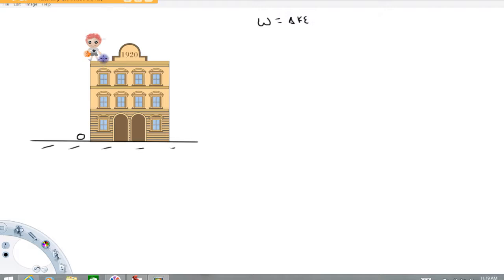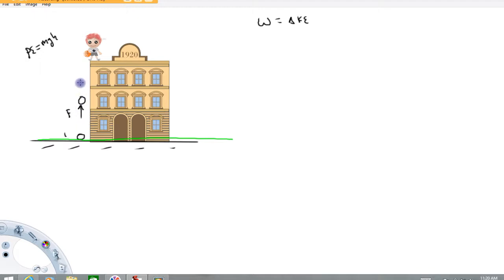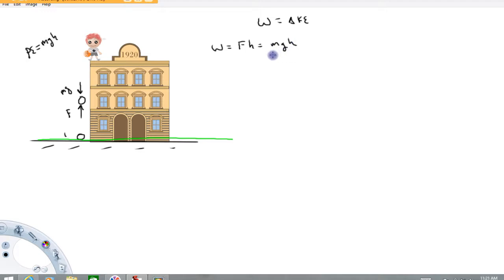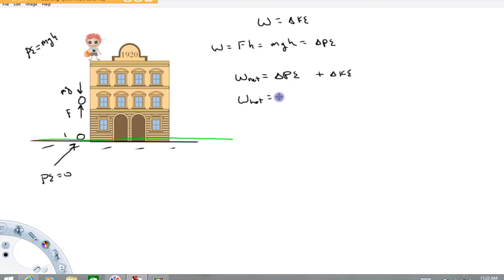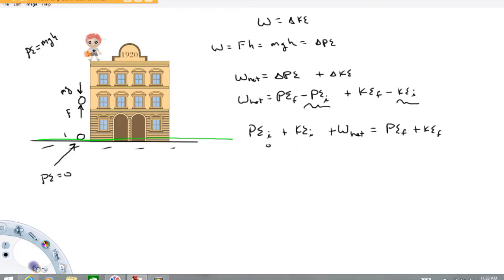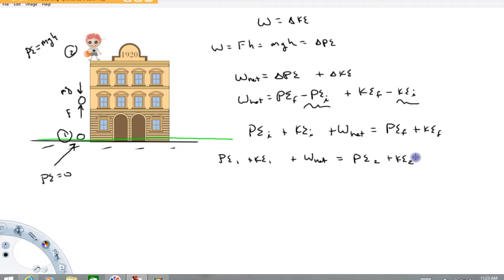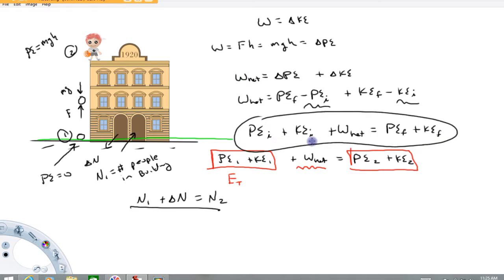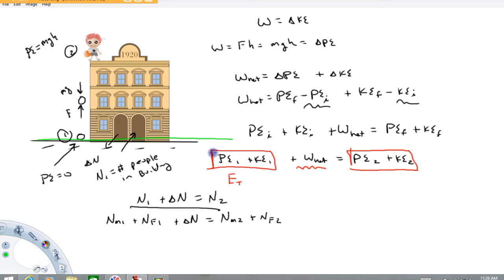intro to work energy theorem